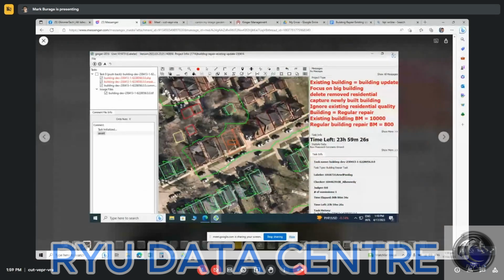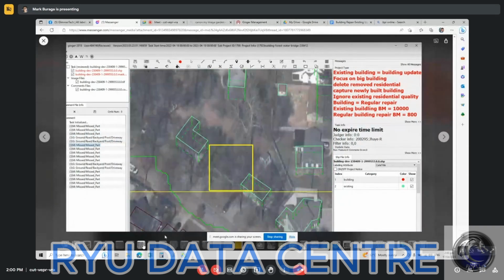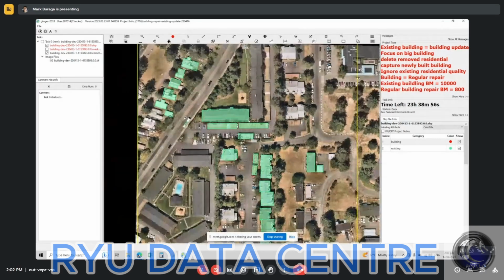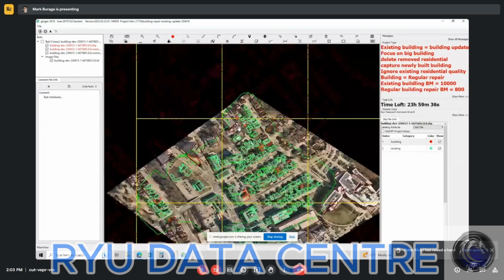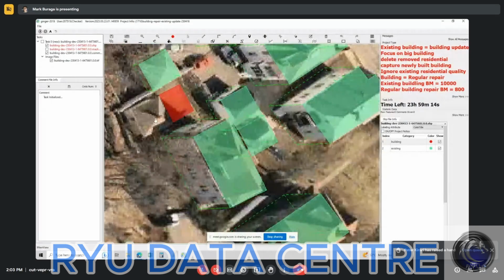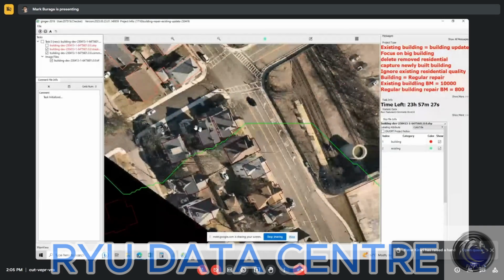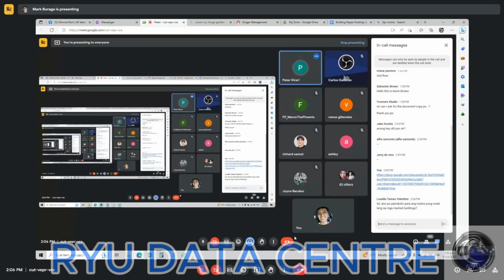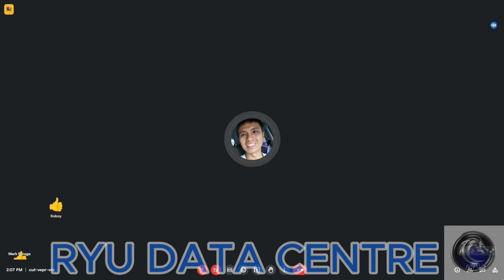Building Training project: repair Existing update (part 1)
video c/o: Country Manager Mark

Training Date: April 17, 2024

Join us!!!

*RYU*